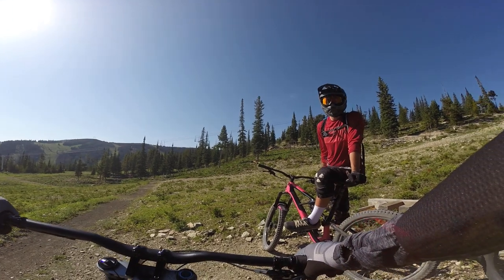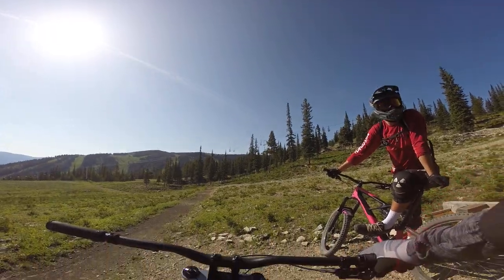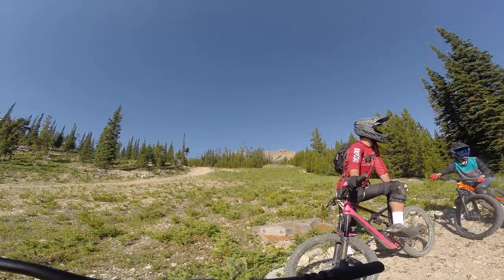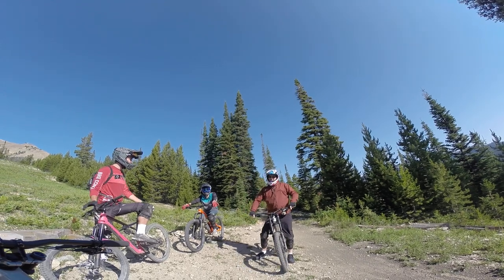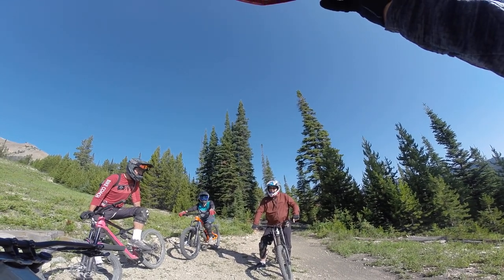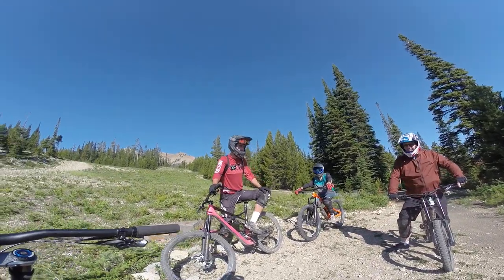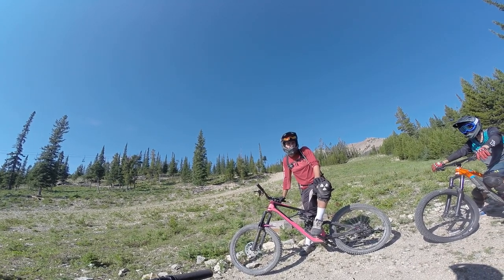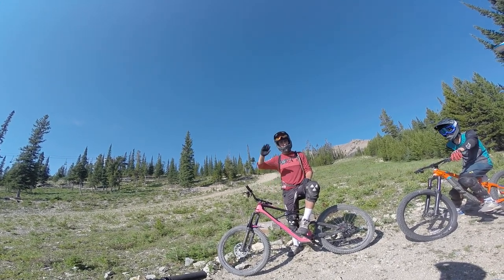2019 Big Sky Easy Rider